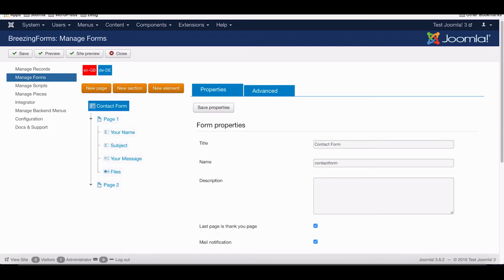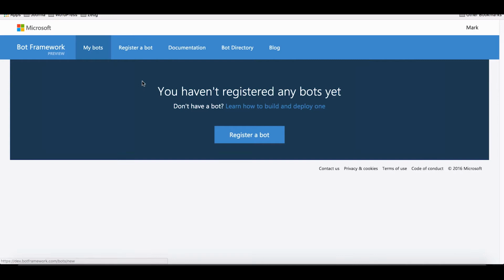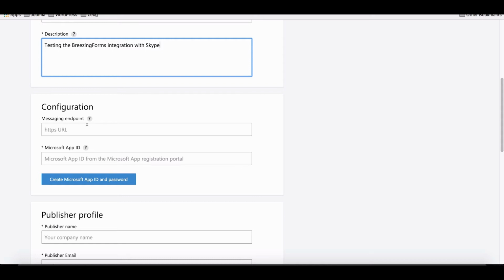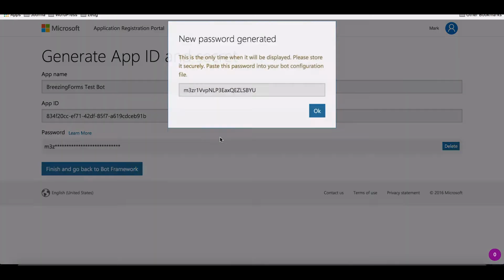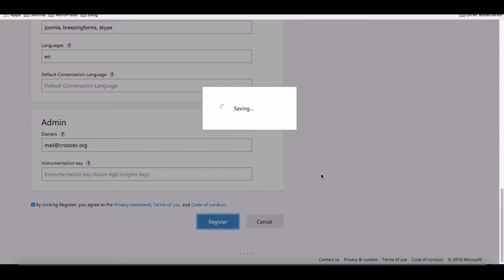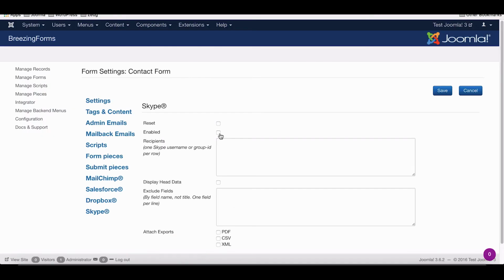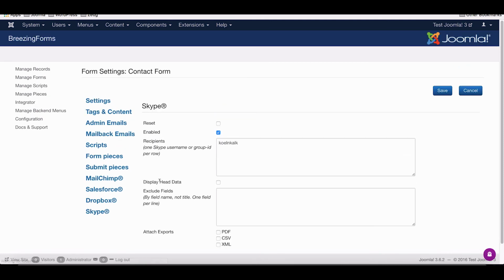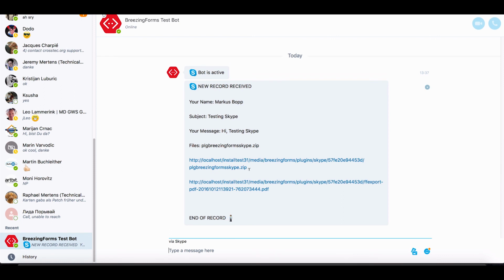Skype for BreezingForms